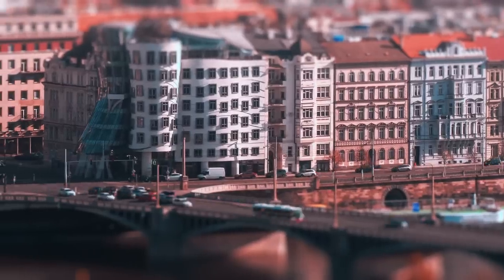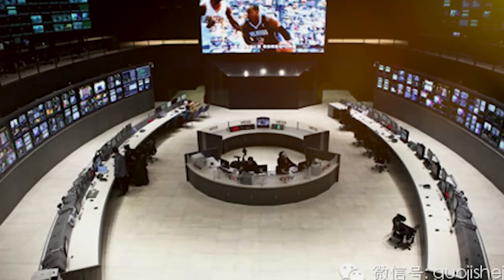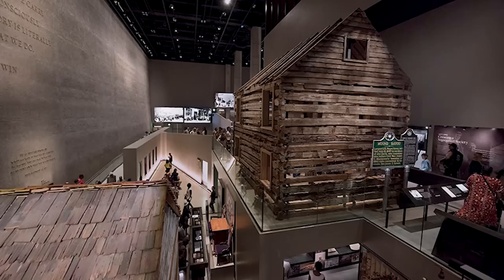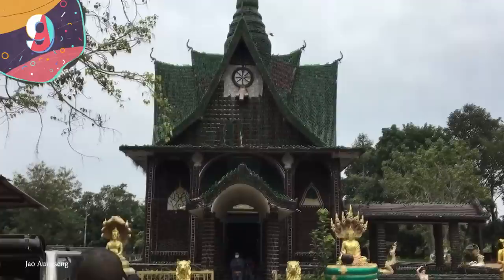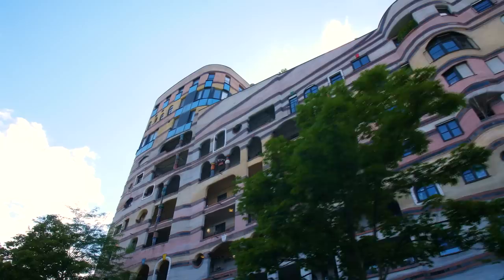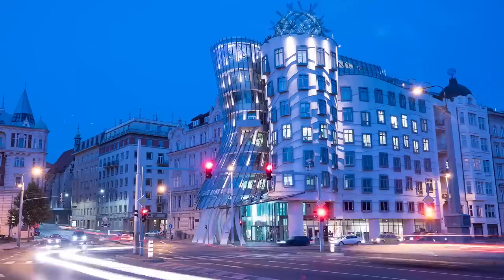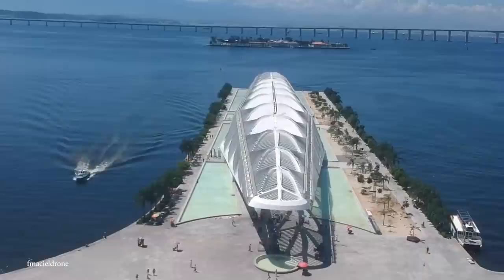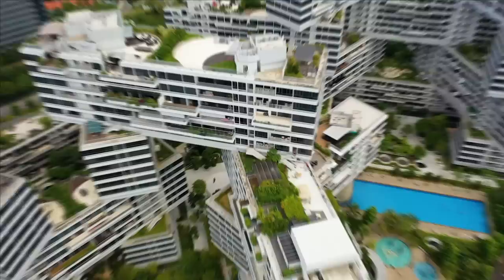15 Unusual Construction Projects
Building projects are how we develop the land around us, and harness it for our needs… and it seems that, wherever you go, there’s a huge development taking place in some form or another. While a lot of these can seem homogenous and almost identical, there are some that are truly unique, and push the boundaries of design and practicality in ways that you’d hardly have thought possible. From bizarre shapes, to surprising materials and aesthetic choices, it’s time to travel the world to reveal the top 15 unusual construction projects.